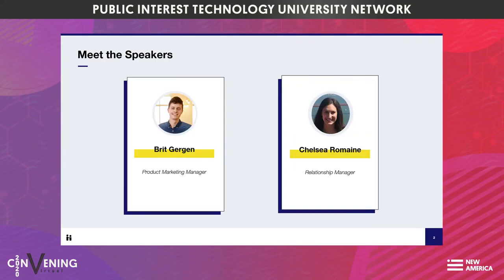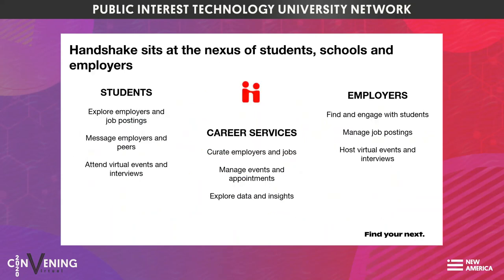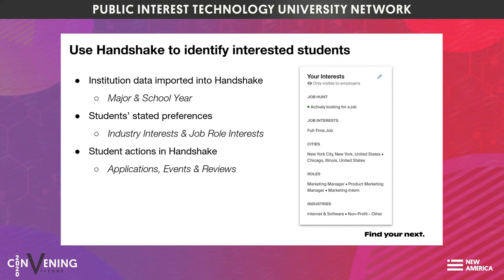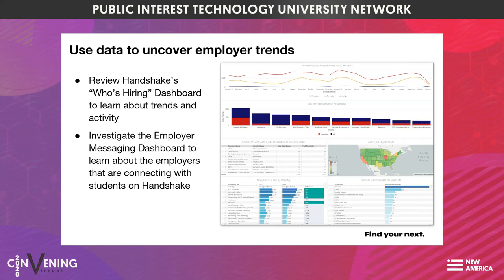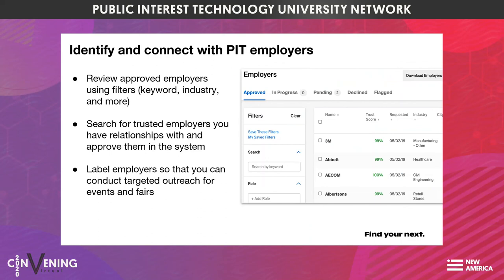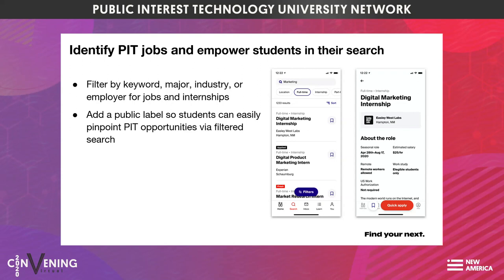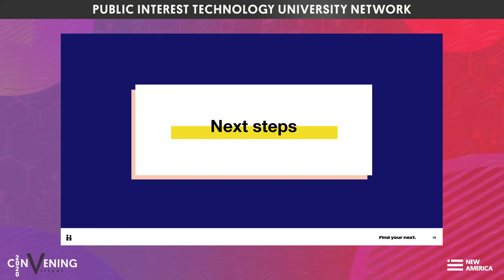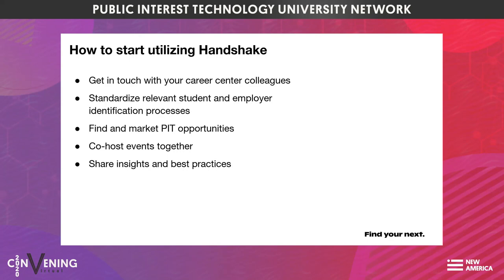2020 PIT/UN Convening | HANDSHAKE TOOL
Handshake helps every student find a great job and build the foundations of a meaningful career, no matter where they go to school, what they’re majoring in, or who they know. Learn how Handshake can help you identify students interested in PIT opportunities, introduce them to relevant employers, host events that foster PIT connections, and provide insight into what it takes for students to be successful in the field.

Presentation by:
Brit Gergen, Education Product Marketing Manager
Chelsea Romaine, Relationship Manager, Handshake

We are dedicated to renewing the promise of America by continuing the quest to realize our nation's highest ideals, honestly confronting the challenges caused by rapid technological and social change, and seizing the opportunities those changes create.